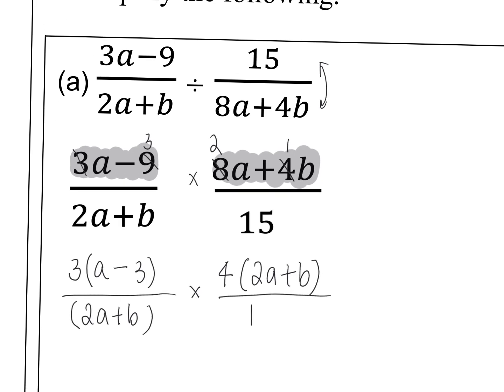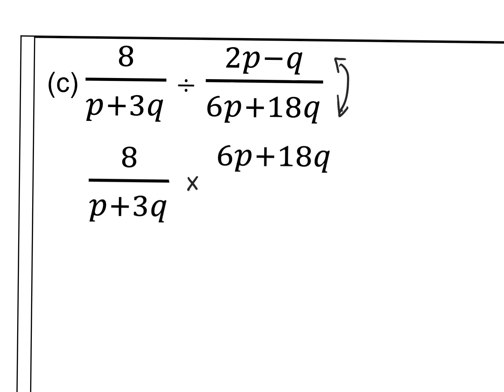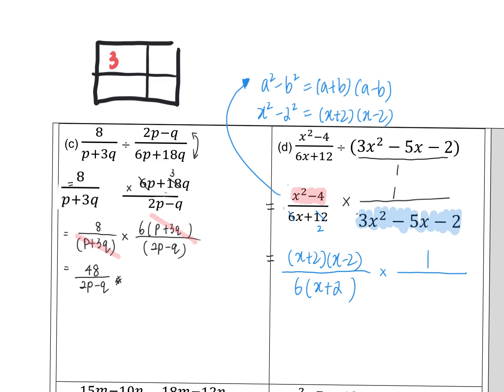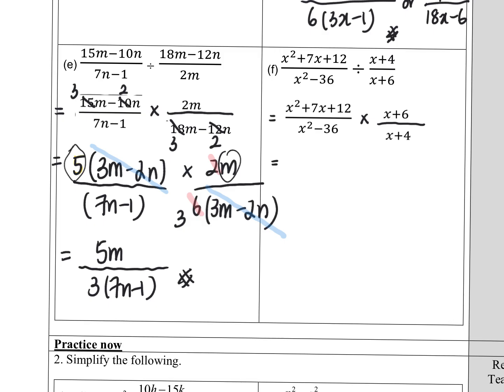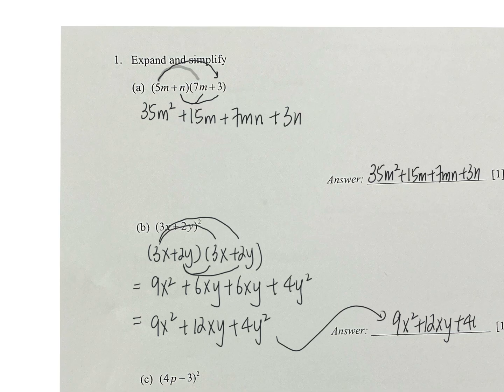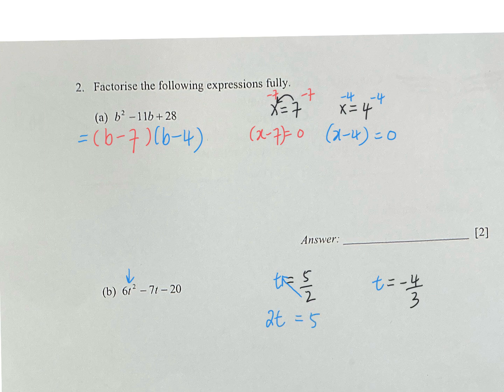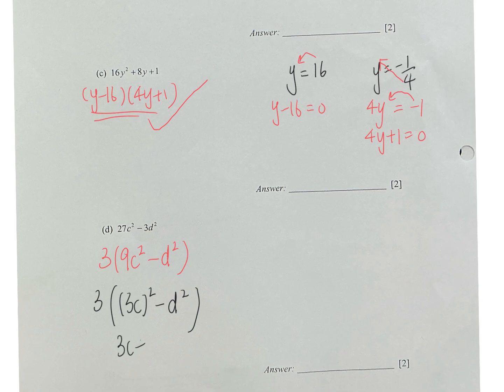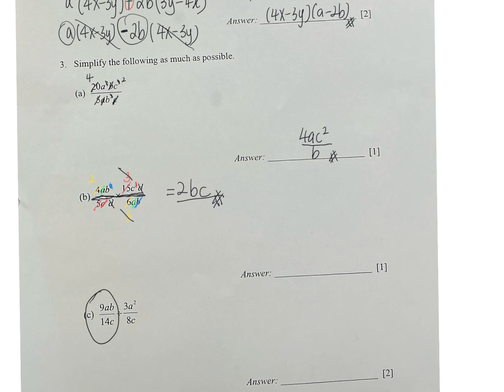26 April 2026